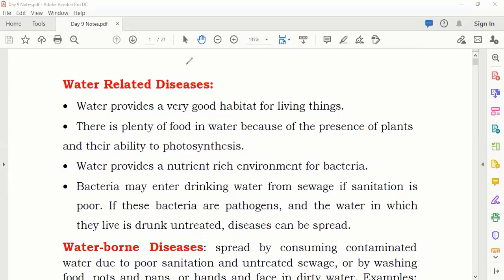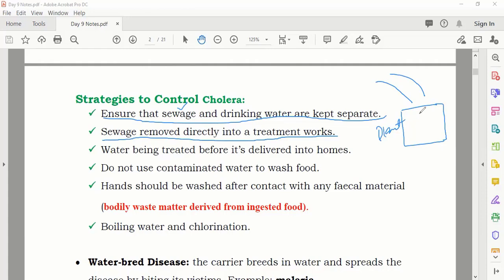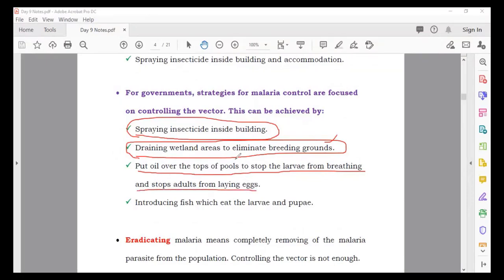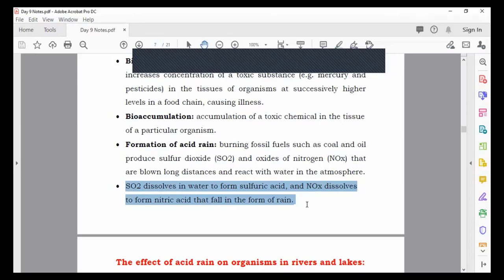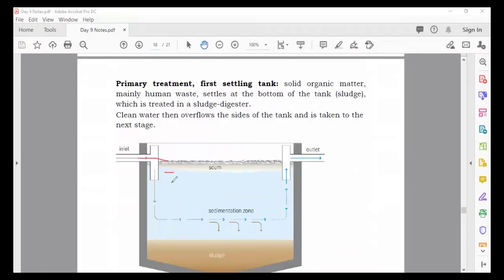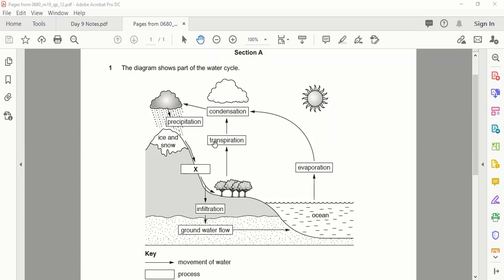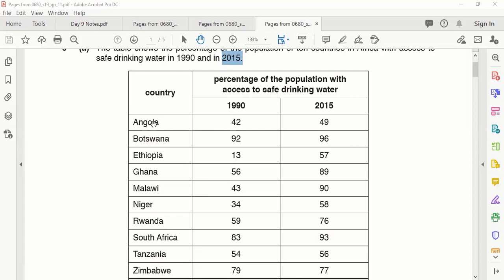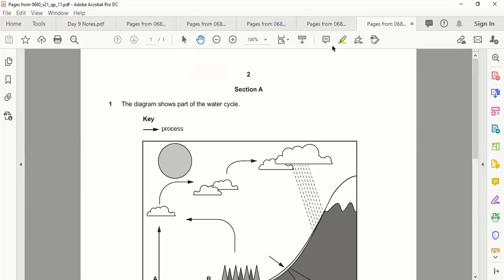Water-Related Diseases, Water Pollution, Water Treatment IGCSE Environmental Management 0680